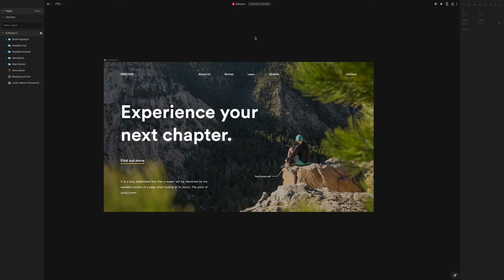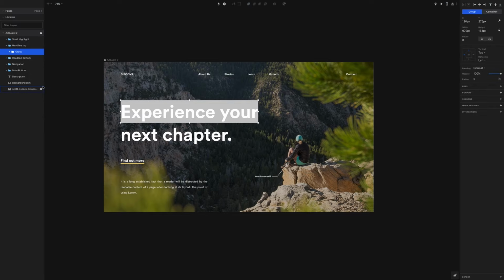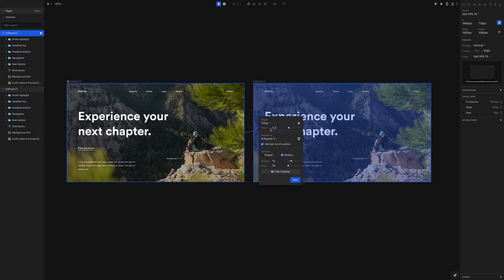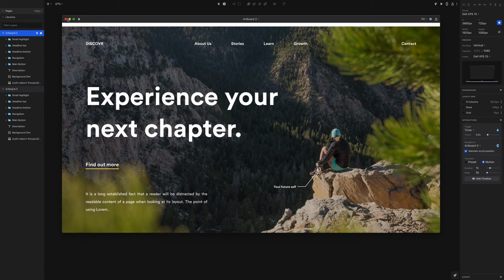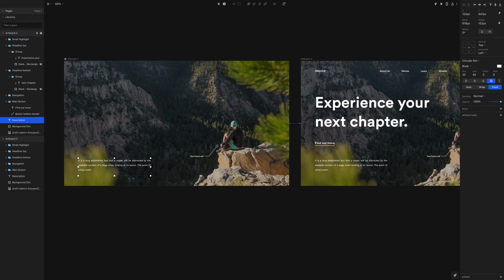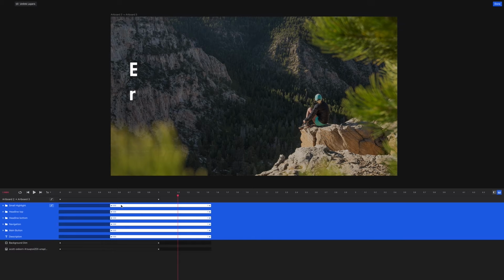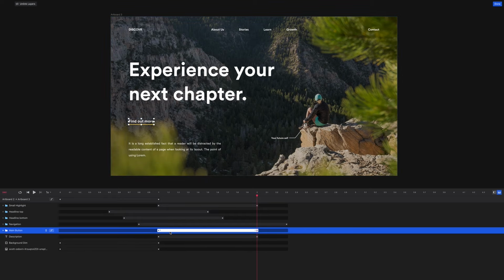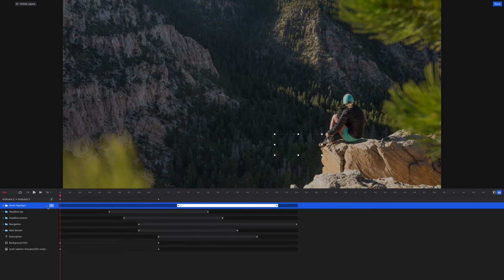Design and Animate a Dribbble Worthy Website using Invision Studio | Part 2